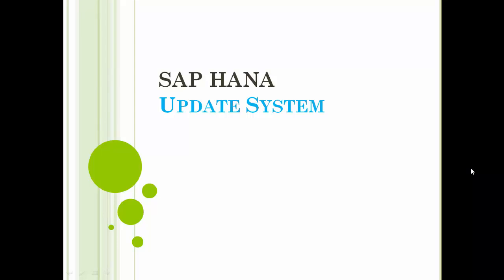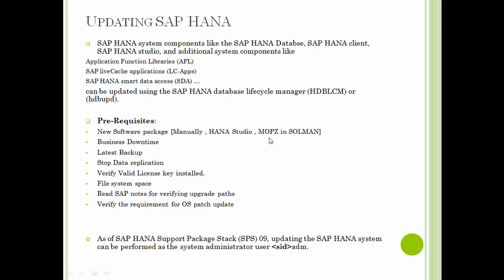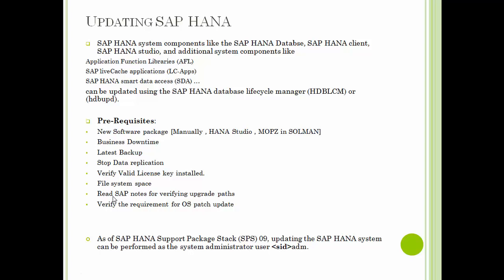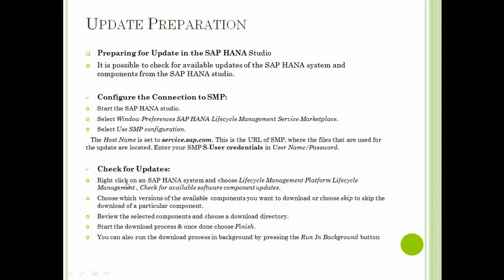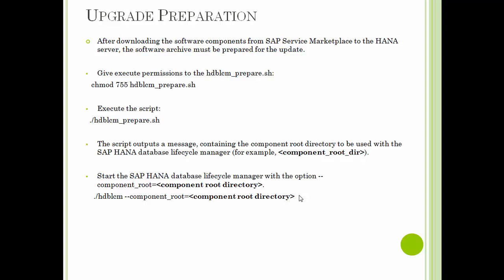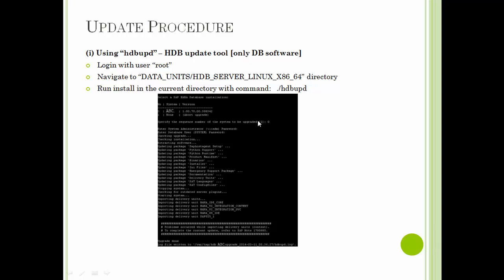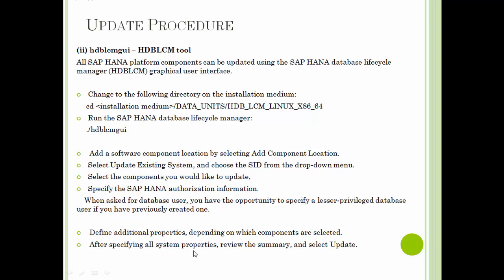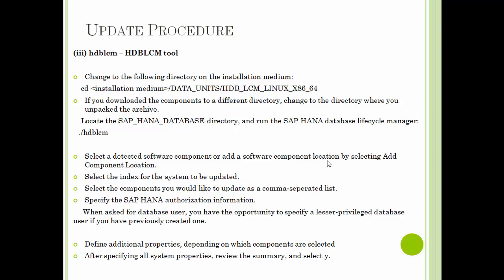Complete Installation procedure Part 2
This video covers Part 2 of the complete installation procedure for SAP HANA, focusing on advanced configuration and system setup after the initial installation. Designed for SAP BASIS administrators, this guide provides clear instructions to configure SAP HANA for optimal performance and stability.

Topics covered in Part 2:

Post-installation configuration of SAP HANA
Setting up the HANA system for high availability
Configuring network settings and IP addresses for HANA nodes
Installing and configuring HANA cockpit and studio
Configuring data persistence and backup strategies
Performance tuning and optimization post-installation
System monitoring setup for proactive management
Troubleshooting common issues after installation
This video ensures a smooth continuation from the basic setup in Part 1, guiding you through the critical steps to finalize your SAP HANA system installation and configuration.